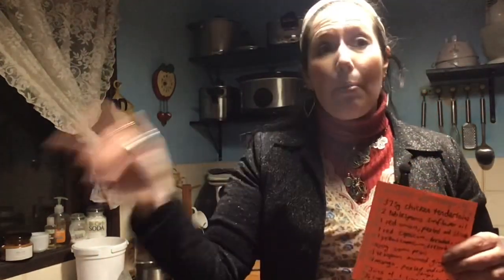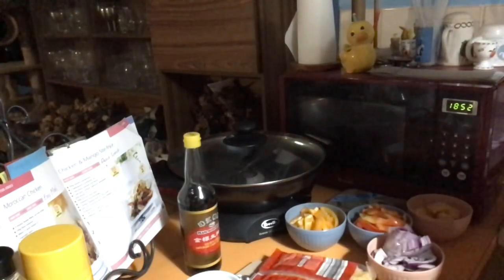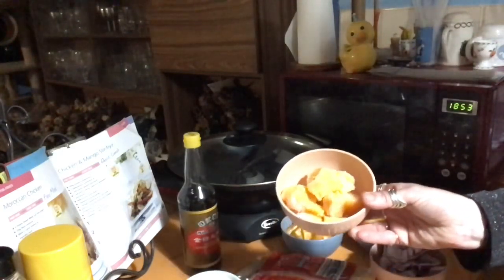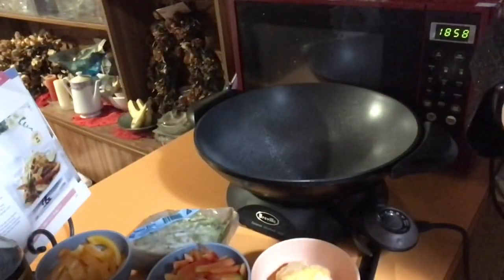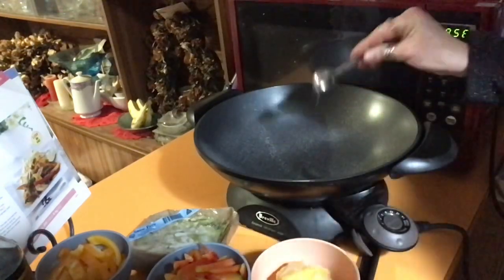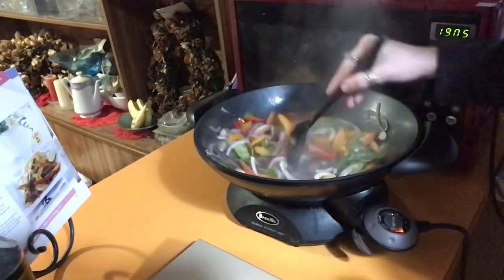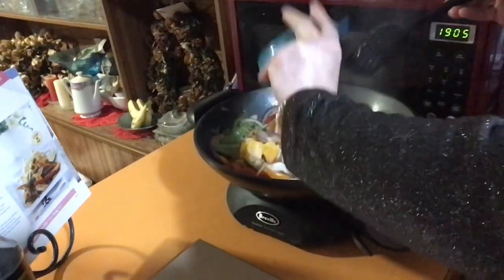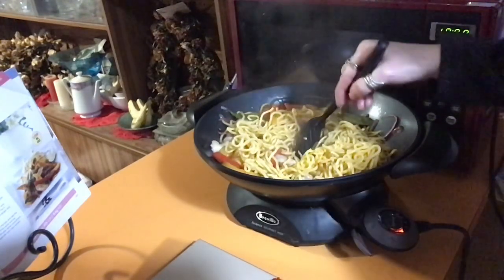Cooking with Violet Vixen episode 403 chicken and mango stir fry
A tasty chicken stir fry!